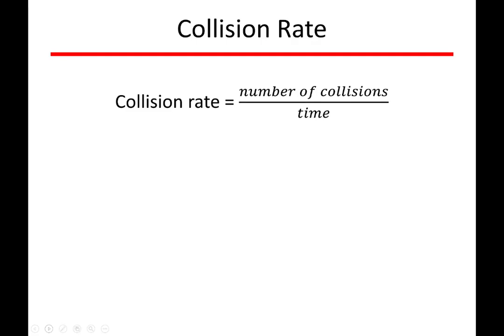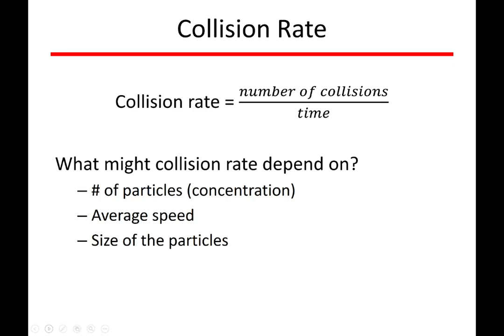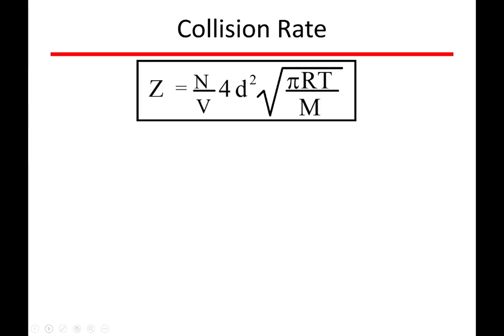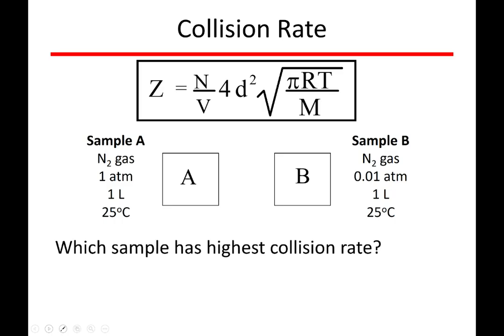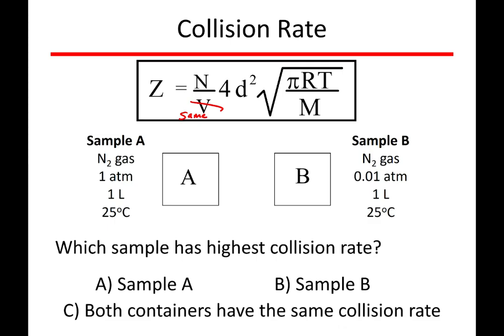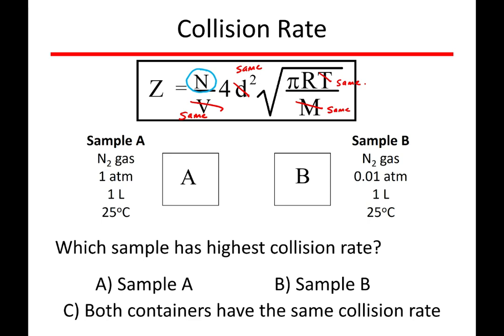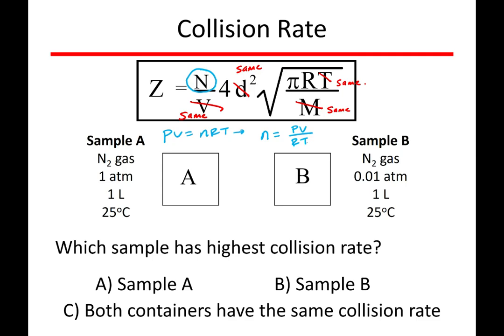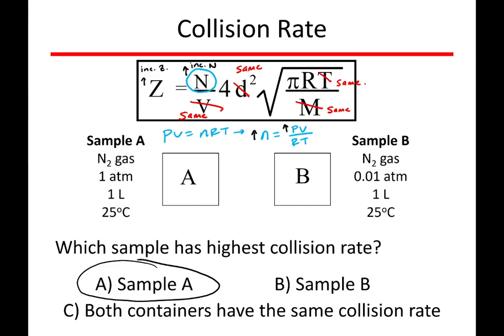Collisions Between Gas Molecules